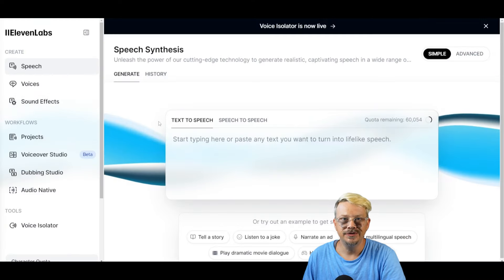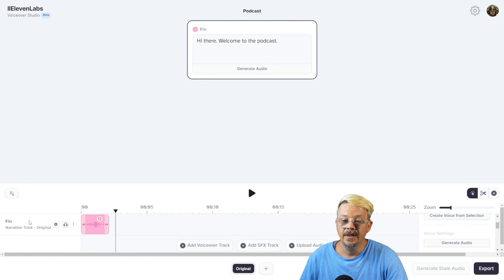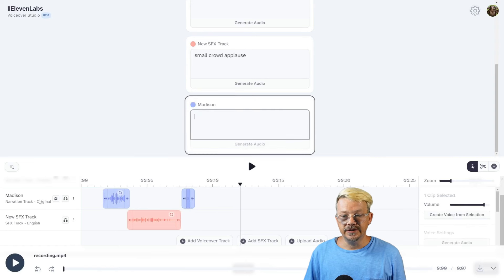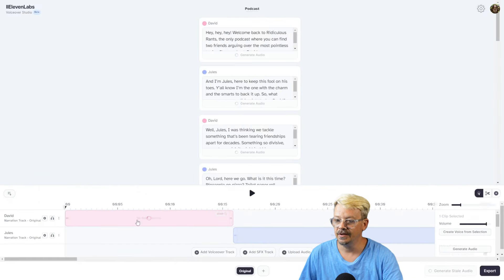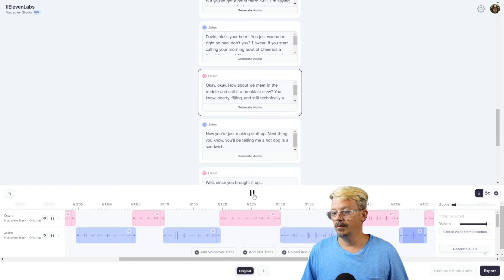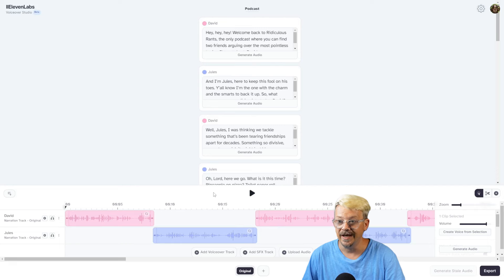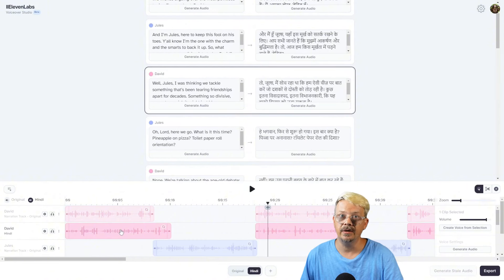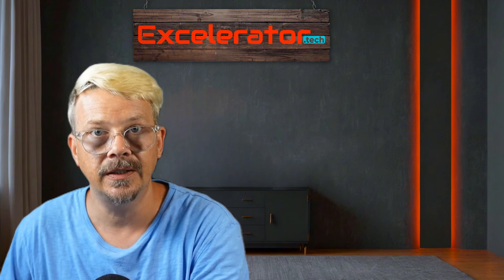Create a Podcast without recording a word - using ElevenLabs & ChatGPT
In this video, we'll cover how to create a podcast using ElevenLabs Voiceover Studio. Whether you want to manually create speaker lines or automate the process with a script generated by ChatGPT, we'll explore both ways.

Learn how to build a complete podcast, add sound effects, convert to multiple languages, and export your final audio file.

With ElevenLabs Voiceover Studio, you can create all the audio for your podcast without ever saying a word. Whether you need multiple co-hosts or want to add sound effects, this tool streamlines the entire process.

In this tutorial, we start by showing how to generate speaker lines individually so you can understand the parts and pieces. Then, we demonstrate how to upload a script created by ChatGPT and make necessary adjustments.

Elevenlabs Voiceover Studio is also a great tool for adding a voiceover to an existing video or as the starting point for creating a faceless video. I've made videos on both of those use cases:

Chapters:
00:00 ElevenLabs Voiceover Studio
01:00 Create a Studio
01:25 Generate Speaker Lines Individually
01:40 Change Voice for an Individual Clip
02:32 Change Track Settings
03:30 Add Another Speaker Track
04:50 Generate Sound Effects
05:45 Speech to Speech
07:18 Import a Script (Created by ChatGPT)
08:51 Tidy Up the Timing
09:50 Full Podcast Dialogue Preview
12:15 How to Add Music
13:55 Convert Audio to Other Languages
17:41 Export and Download
18:27 Voiceover Studio Character Cost and ElevenLabs Pricing